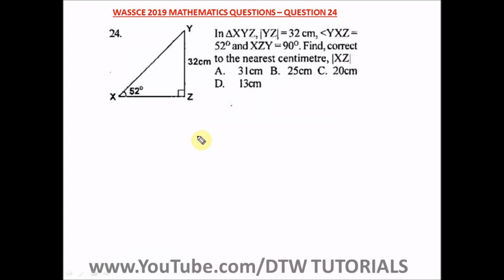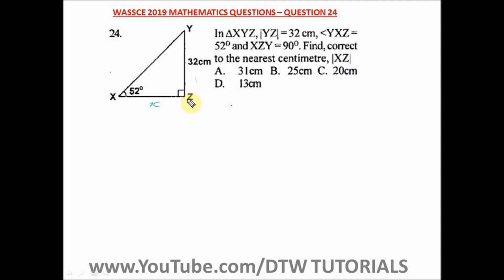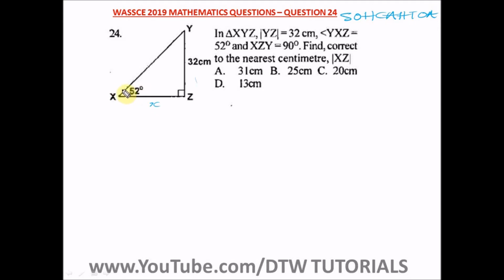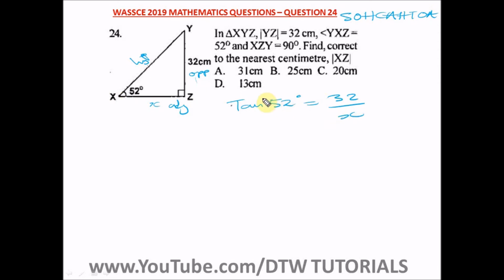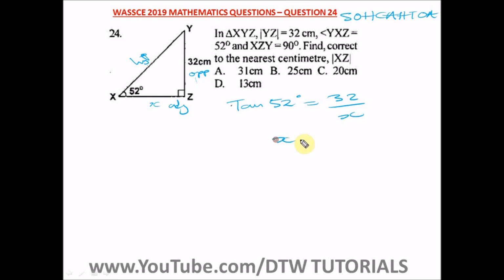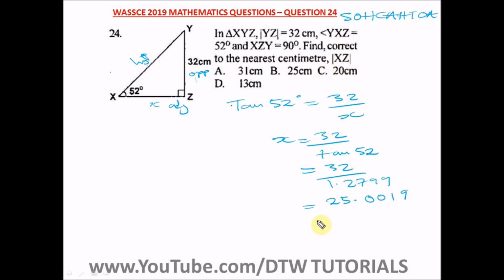Plane Angles (Solved WAEC Past Question 2019 - Qst 24)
DTW TUTORIALS.